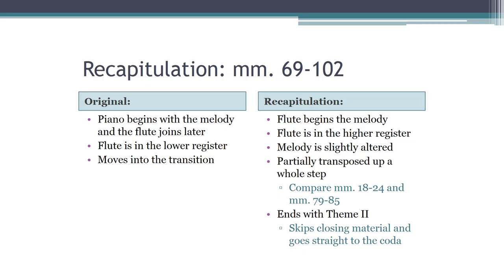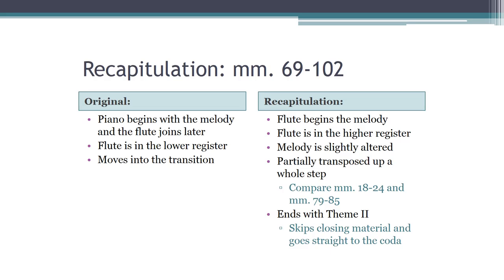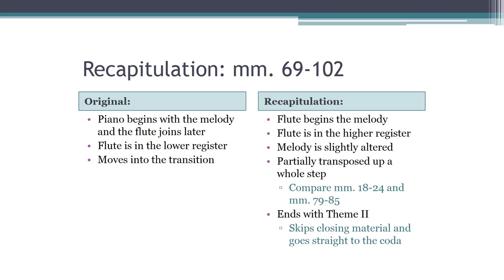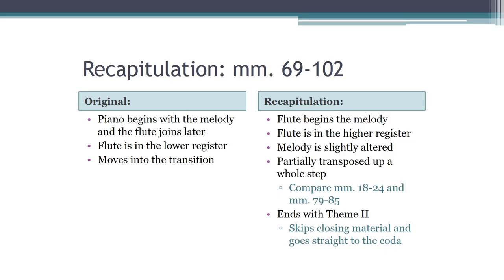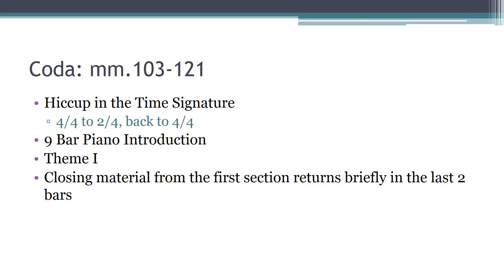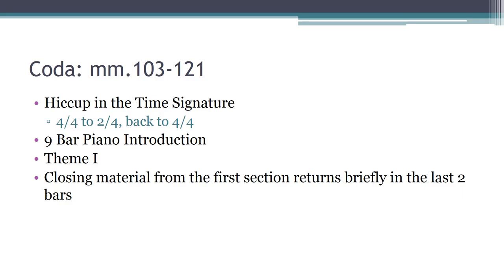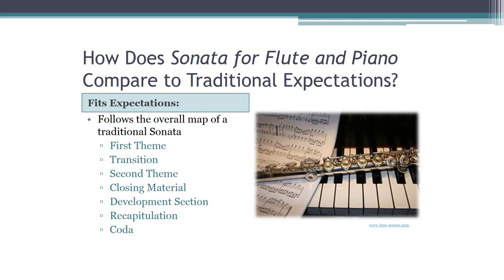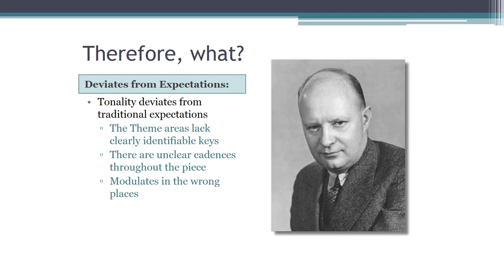Patty Serbousek: Hindemith's Sonata for Flute and Piano PART 2